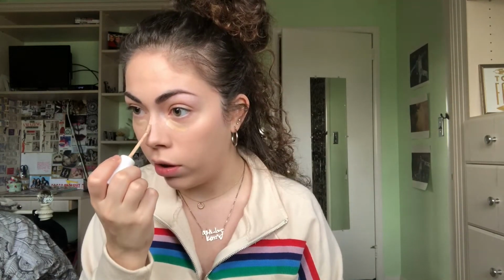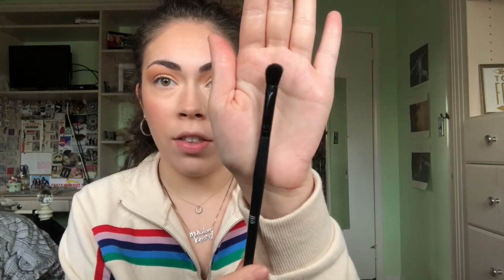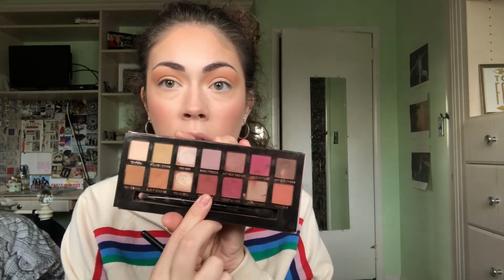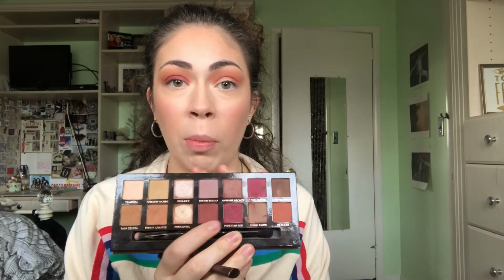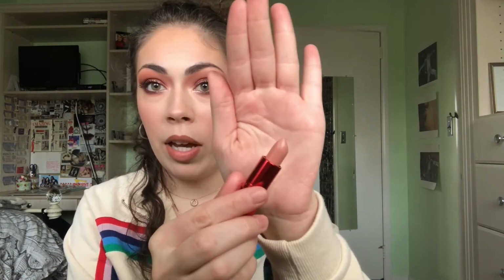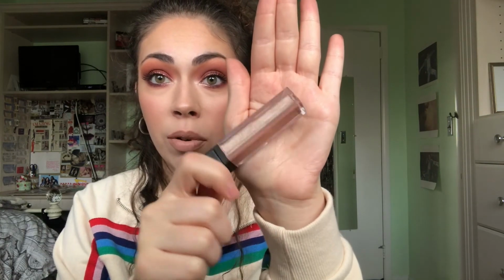GLITTERY CRANBERRY HOLIDAY GLAM MAKEUP || SYDNEY SQUIRES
hey everybody! today i created this rich cranberry look with a glittery gold wing and a nude lip. i love how this look came out and i hope you do too! i also talk a bit about some skincare + complexion tips when it comes to battling dry, winter skin. make sure to give this video a like, leave a comment down below, and hit that subscribe button if you haven't already. HAPPY HOLIDAYS!!

products used:
olivia care organic rose water
clarins spf 50
first aid beauty ultra repair cream
elta md moisturizer
origins ginzing eye cream
glamglow glowstarter in 'nude glow'
it cosmetics bye bye undereye
becca skin love foundation
bare minerals bareskin concealer
colourpop no filter concealer
mac select pressed sheer powder
nars blush in 'lovejoy'
elf highlighter in 'moonlight pearl'
anastasia modern renaissance palette
inglot amc liner in '65'
urban decay 24/7 liner in 'alkaline'
urban decay glitter liner in 'midnight cowboy'
essence lash princess mascara
mac lip pencil in 'cork'
mac lipstick in 'peachy peter'
dose of colors lip gloss in 'barely there'
jouer lip topper in 'skinny dip'